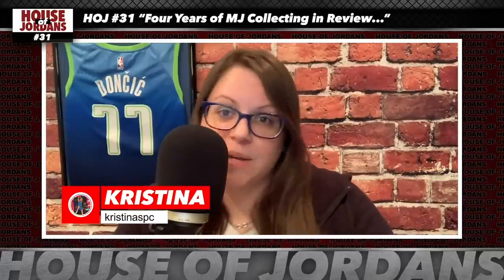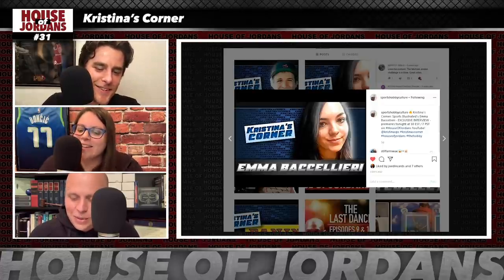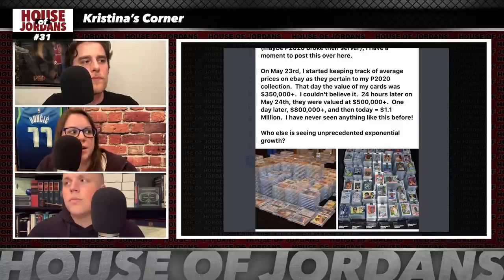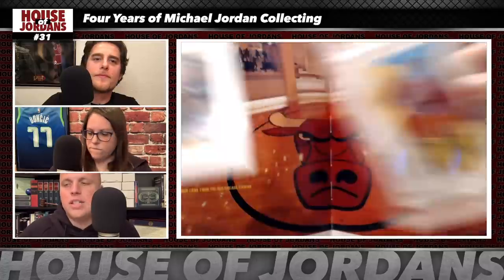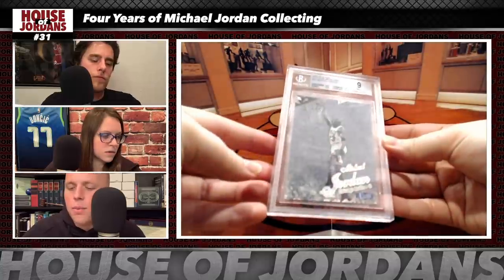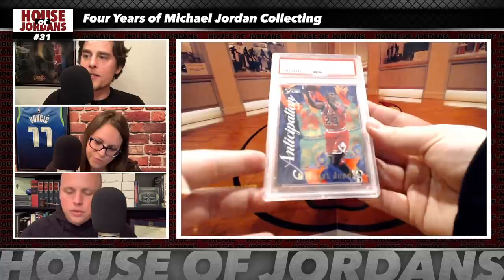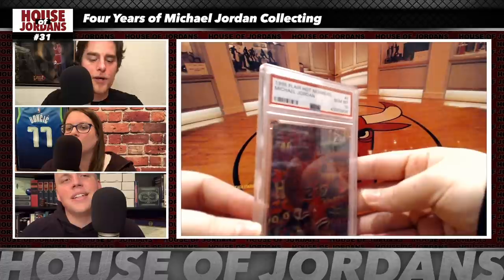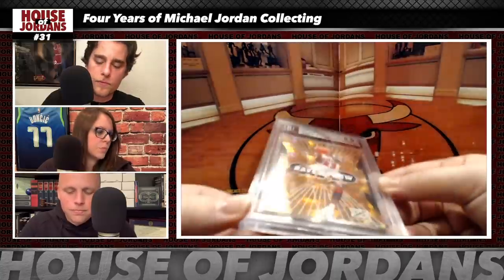House of Jordans #31 - "Four Years of Michael Jordan Card Collecting in Review..."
In this episode, we discuss: (1) Kristina's interview with PSA Collector (2:32), (2) Kristina's interview with Emma, a Sports Illustrated writer, about her piece on The Hobby (6:06), (3) Chris and Kristina's four year journey building their Michael Jordan PC, how much it cost, and an analysis of its current market value (18:33), (4) Brian's construction of his Michael Jordan PC, how much he spent on it, and what it's worth today (34:18), and (5) an analysis of 29 Michael Jordan cards Brian sent to PWCC for auction, ending this Sunday night (56:04).